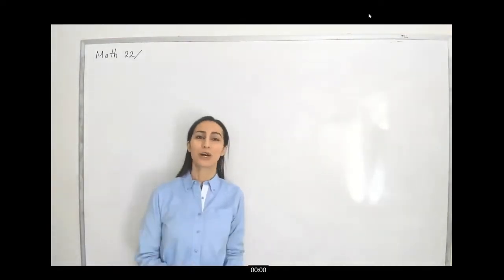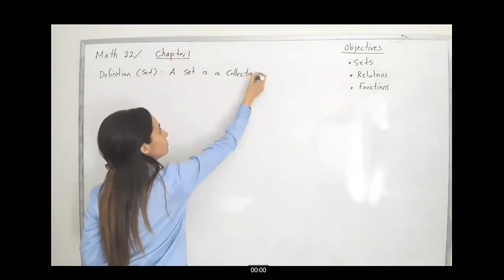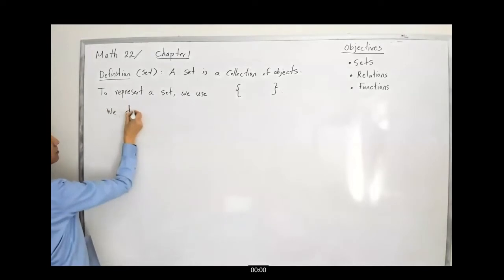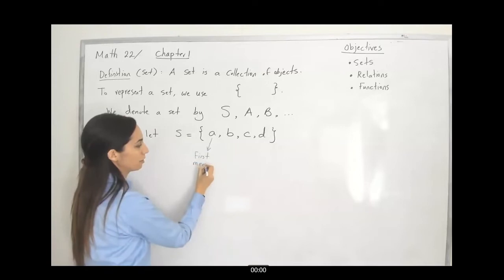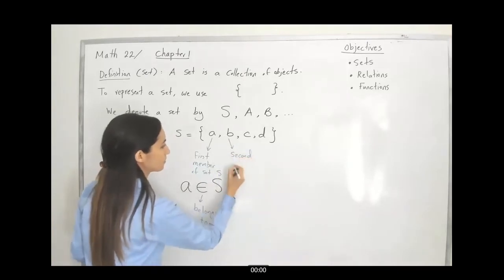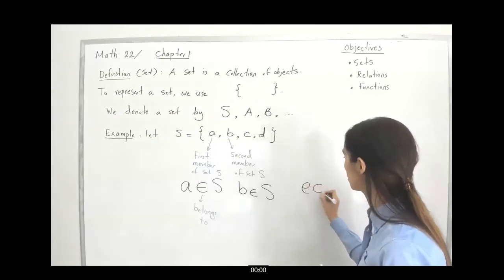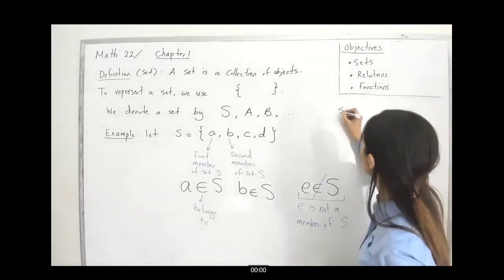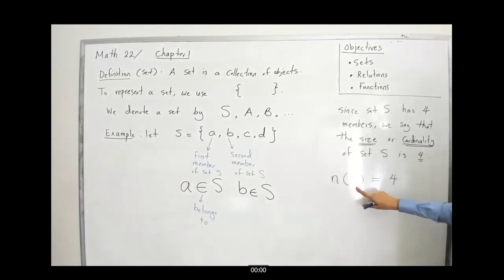What is a set?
The definition of a set.